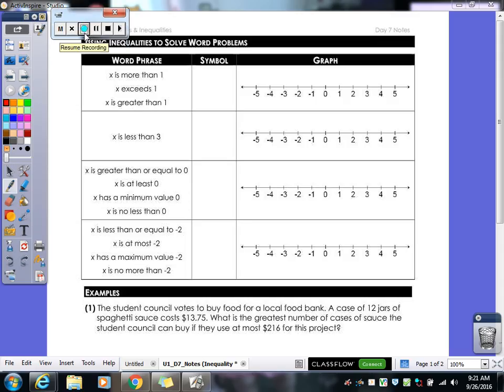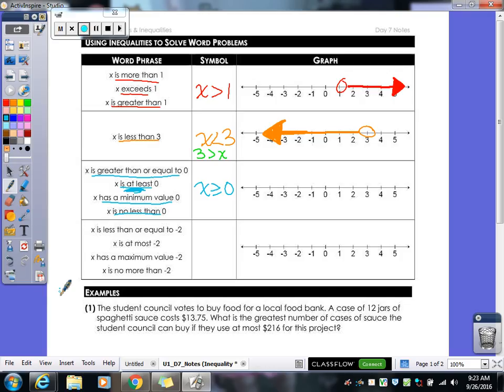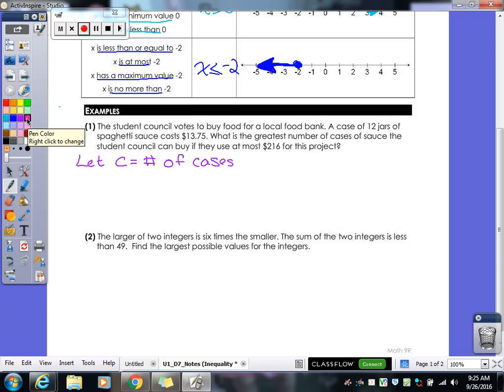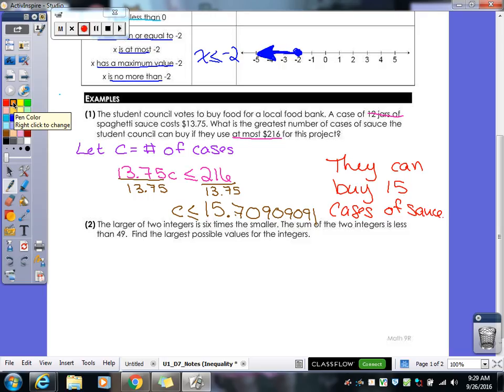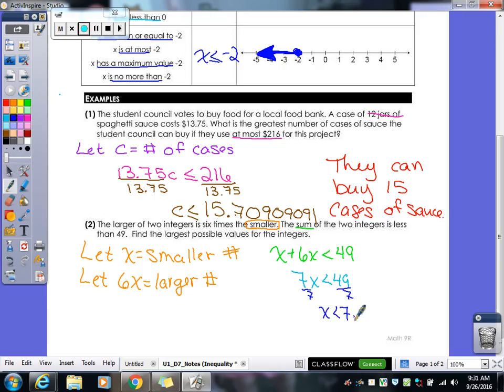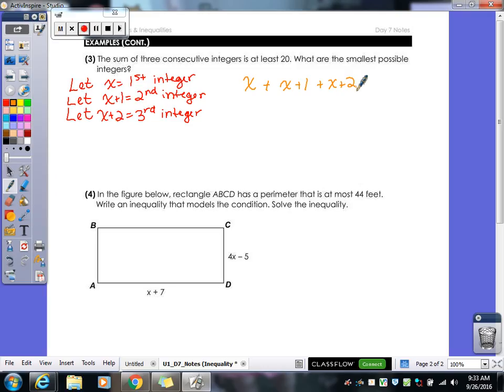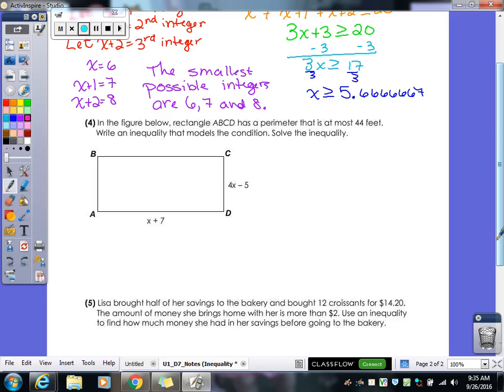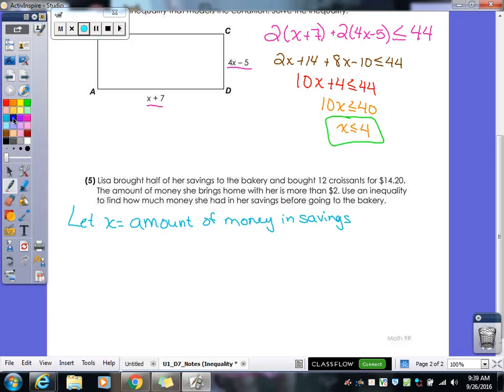Linear Equations & Inequalities | Day 7 Lesson